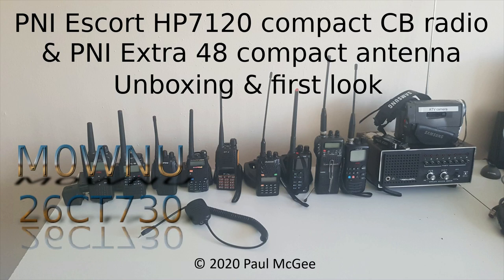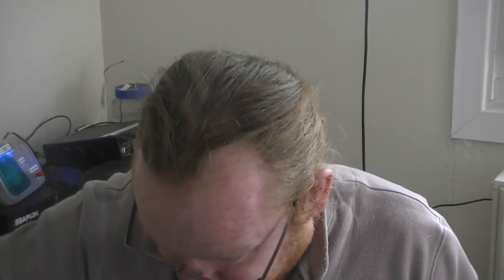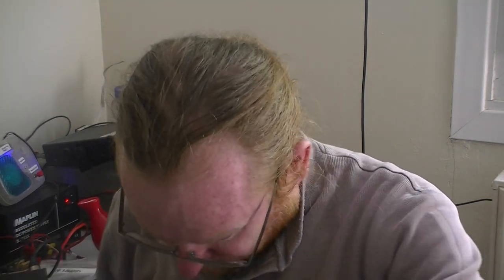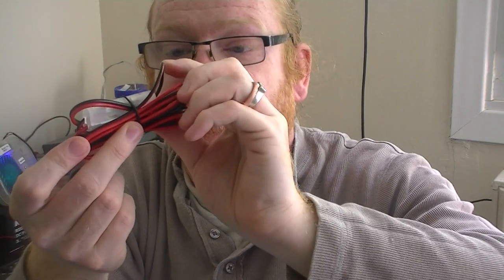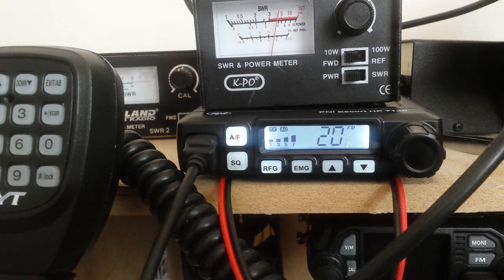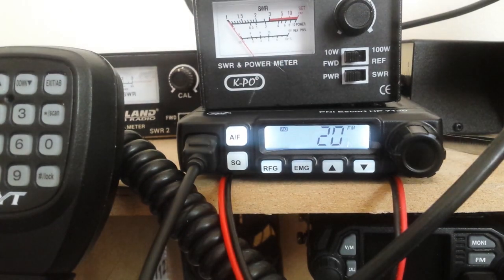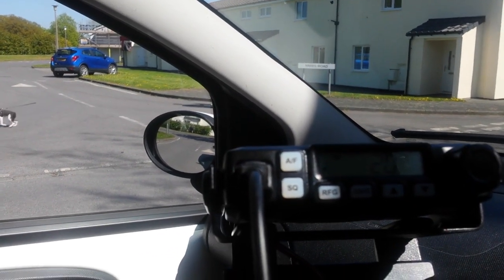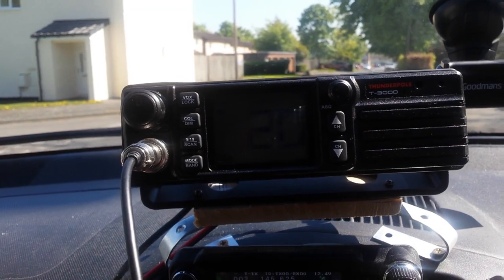PNI Escort HP7120 & PNI Extra 48 antenna, unboxing & first look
I take delivery of a PNI Escort HP7120 and PNI Extra 48 antenna, this is a kit of a radio and a compromise mobile antenna, I suspect the antenna is a 40 channel antenna as it was resonant on EU channel 20 on my tests as you'll see in the video.

The radio is very compact and fits in all modern cars where space for a normal CB radio would be at a premium and has a quick release bracket as opposed to the normal type that holds the radio via two thumb screws, it is supplied with a power cable with a cigarette lighter plug, that contains a fuse, however it also has an extra fuse on the positive side inline, the cable itself is detachable.

I also demonstrate how to set this radio up for UK use as out of the box it is set to EU40 in FM only for the Romanian market, though it is still legal to use like that out of the box people in the UK will want to set it up for the UK channels as a lot of old single band CB27/81 sets are still in use.

The supplied mic has channel change on it, and is connected to the radio via a 6-pin modular connector rather than a standard round connector found normally on CBs.

I pit the TX audio of this radio against my Thunderpole T-3000 as both these radios use Nanfone chassis so I figured maybe they'd sound similar but they do use different mics, not sure which chassis this uses though I know it is possibly shared with the CRT Millennium to some degree and the T-3000 uses a Nanfone CB-689 chassis, however with my SDR in the house the audio tests did have mains hum on them

Given this was filmed during the 2020 Coronavirus lockdown here in the UK I was not able to properly give this radio an on-air test, this will take place after lockdown

My impressions of the radio so far are good, my impressions of the antenna however suggest that it is worth a revisit at a future date.